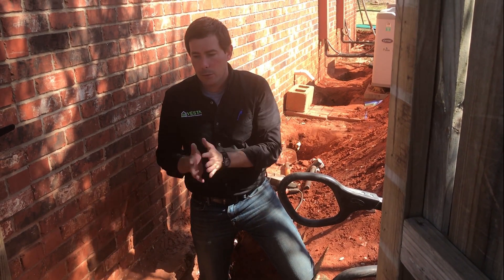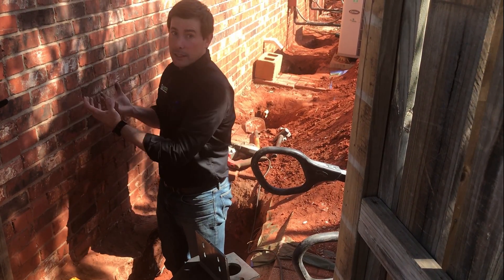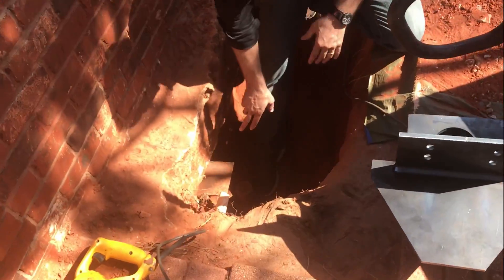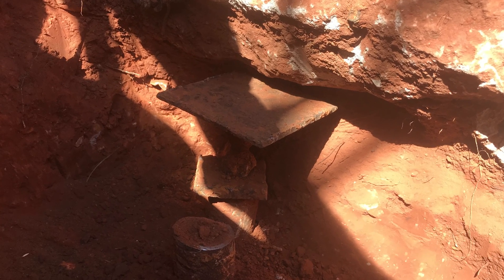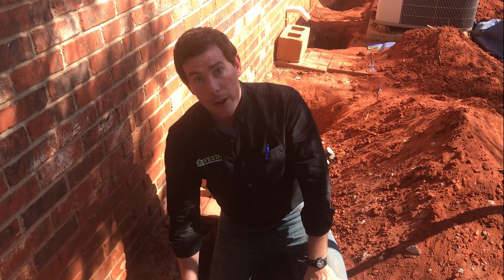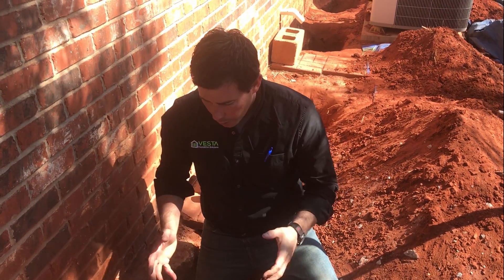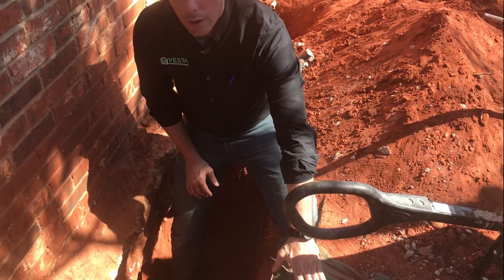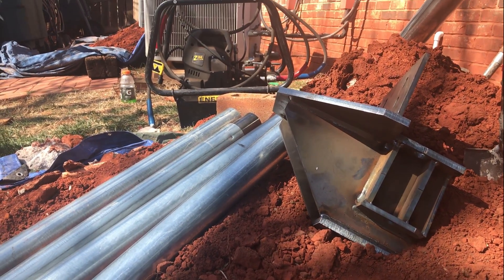Foundation Repair Case Studies: Eccentric Piers vs. Concentric Piers | Vesta Foundation Solutions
While working on repairing foundation settlement issues in a Oklahome home, Will Blake and our crew at Vesta Foundation Solutions found that another company had already attempted to solve the problem, but using an noneffective method.

In this video Will explains the difference between the concentric piers used by the previous contractor and the eccentric piers being installed by the Vesta team.

Unlike concentric piers, the solution installed by Vesta is designed to support the entire structure -- footing and walls. Also, because there isn't a lot of clearance under the footing, concentric piers cannot be driven as deep as necessary. Eccentric piers can be driven as deep as it is necessary to reach a strata of the soil that is sturdy and strong enough to support the entire structure, no matter how the soils above it shift throughout the years.

Our patented solutions carry a 75-year nationally backed, manufacturer warranty. Vesta Foundation Solutions is redefining the foundation repair industry in Oklahoma by providing the best products and world class customer service.